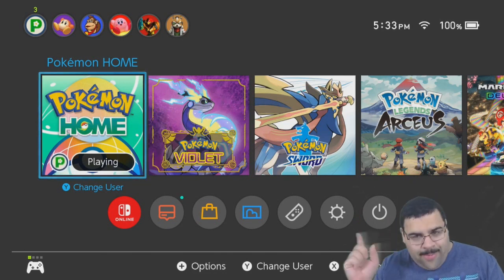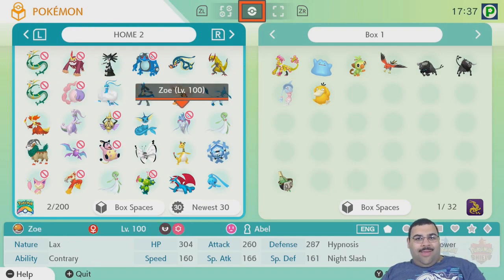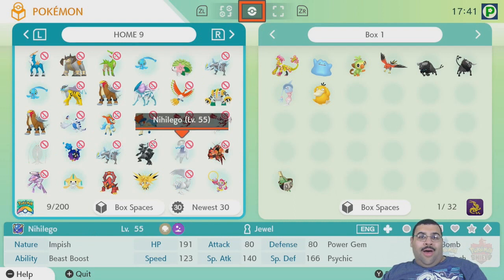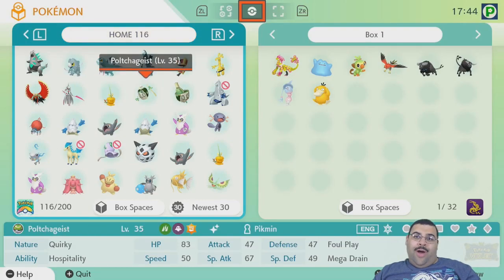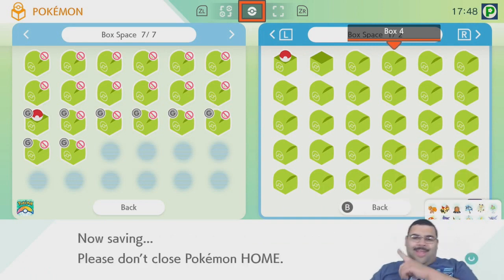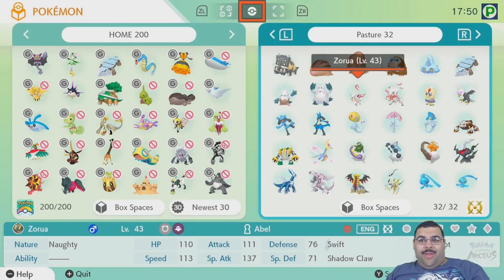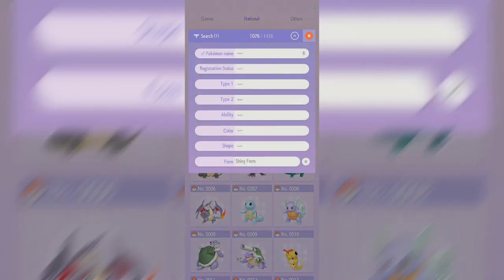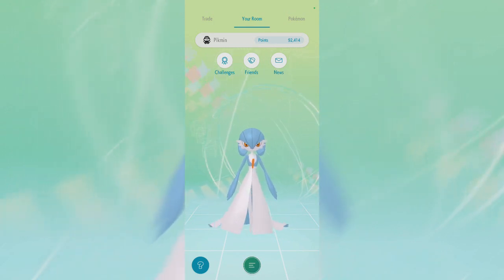My Pokémon HOME Progress! (and why 6000 slots are not enough)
I need more HOME boxes than I need this new webcam I'm using for this video. Also, I showcase my progress on 100%ing Pokemon HOME. Long story short, I have to play more BDSP.

0:00 Intro
0:19 NEW WEBCAM!
1:38 Switch Pokedex and Research Tasks
3:22 Every Pokemon I Used (In-Game and Online)
8:49 The Living Dex!
10:59 The Shiny Living Dex So Far
12:16 Everything Else In HOME
13:26 GO Pokemon
14:02 I NEED MORE BOXES! (Violet Filler)
15:50 The Alpha Living Dex So Far (also SP Filler)
19:09 Sword Teams and Eevee Filler
22:43 HOME Mobile Progress